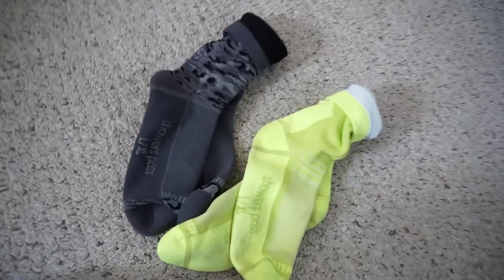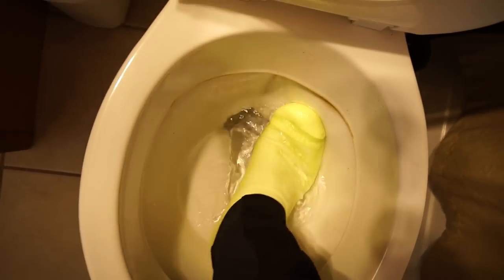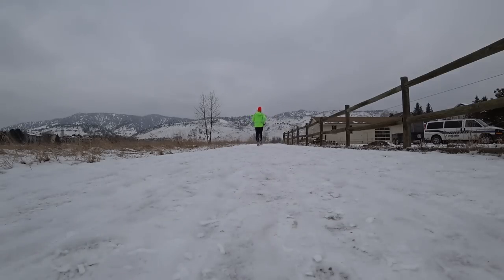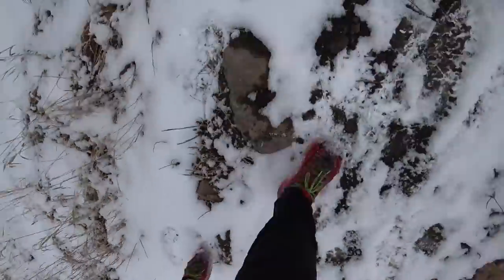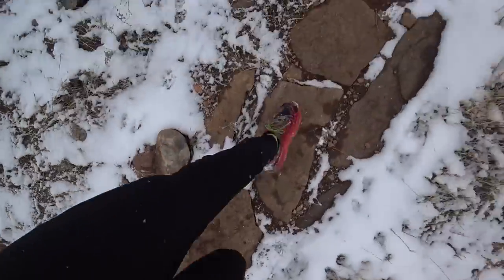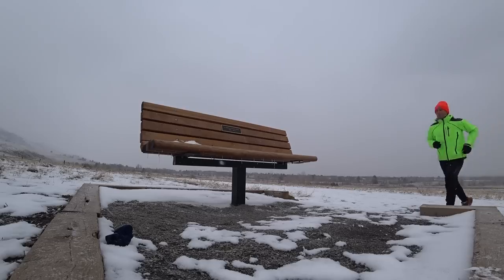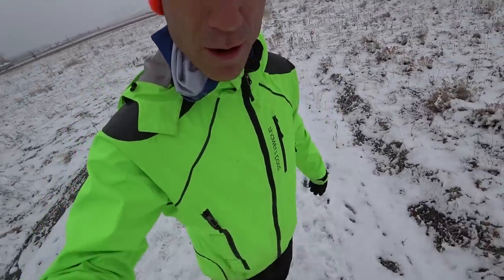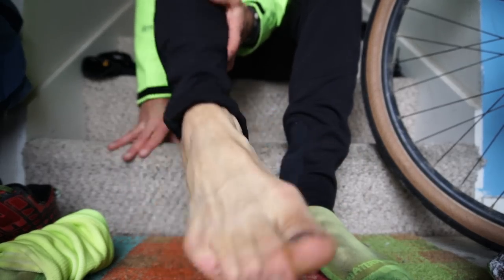Are Waterproof Socks For Real?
Waterproof socks! Sounds kinda crazy, right? I was skeptical too, but I put them to the test and they blew me away. I can see these being very useful for all types of adventures, from running, to hiking to backpacking and fishing.

Here's a link to Showers Pass Socks *All their clothing is great, especially for winter riding.

Camera Gear for this video:
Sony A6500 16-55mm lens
Sony Action Cam FDR-X-3000

*I do get some compensation if you choose to sign up, yippee!